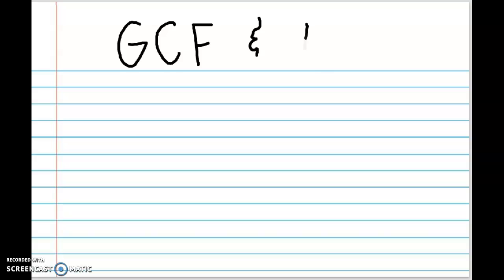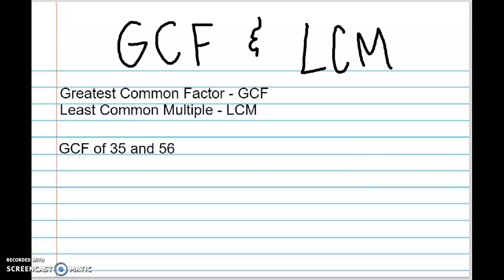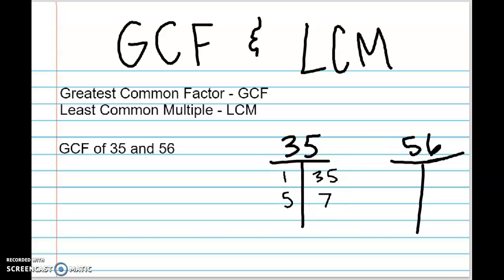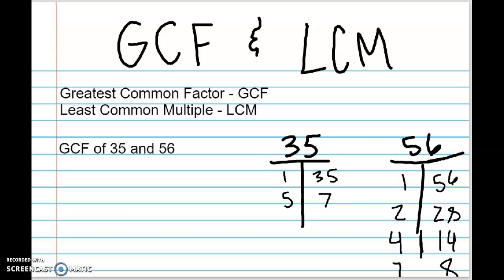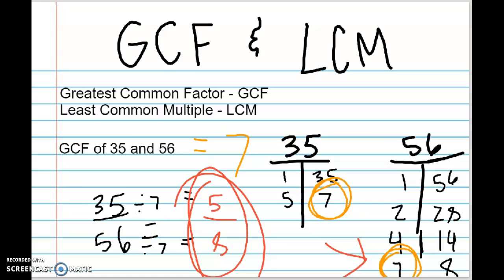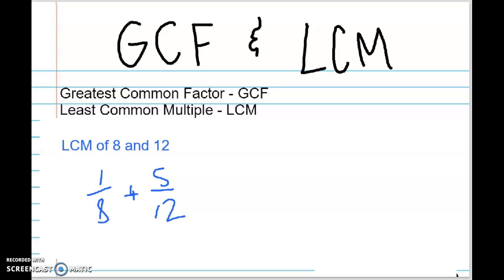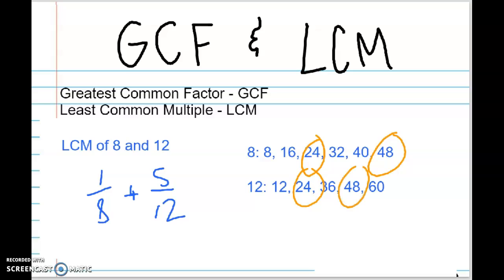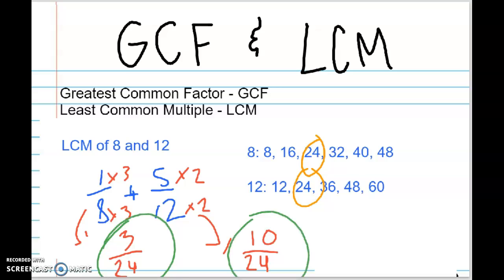GCF and LCM Journal Notes